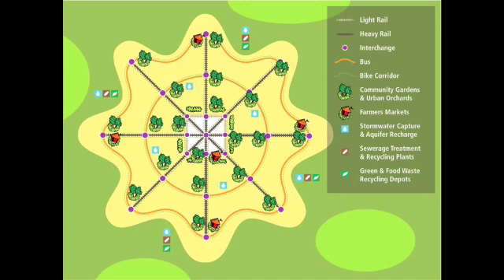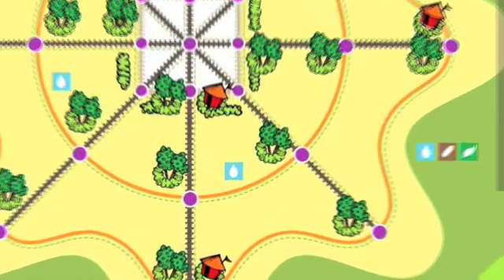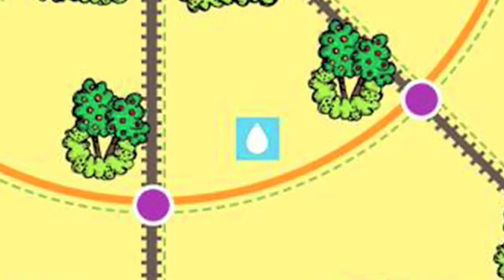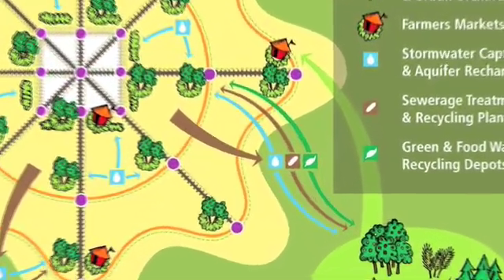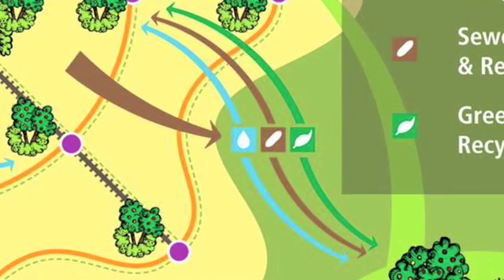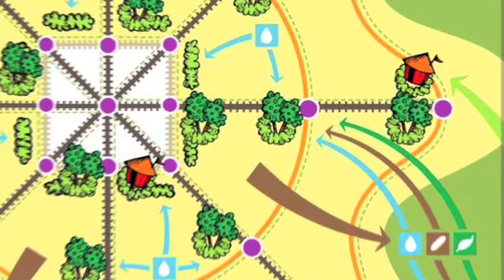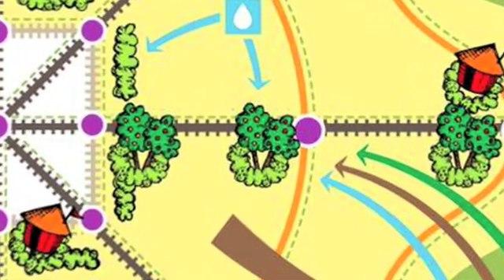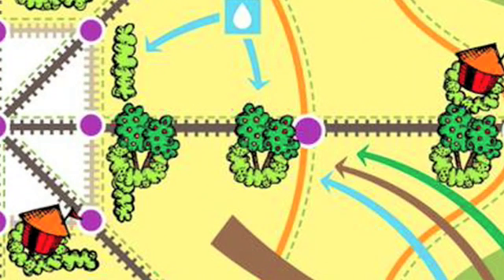The Future Of Food - Part 3 of 3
This lecture by permaculture designer and farmer Graham Brookman explores the challenge facing global food security and proposes a model for urban design which provides efficient public transport, closes a city's nutrient and water cycles and reclaims some of the city's public land for food growing. It was filmed at the opening session of the "From Plains To Plate" conference in Adelaide, 2010.